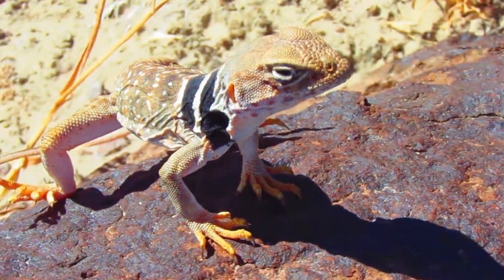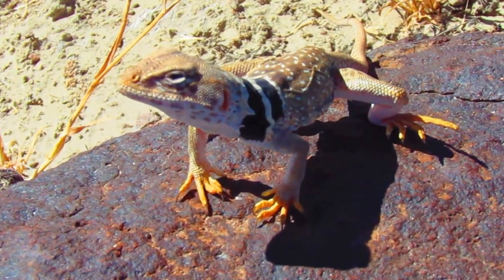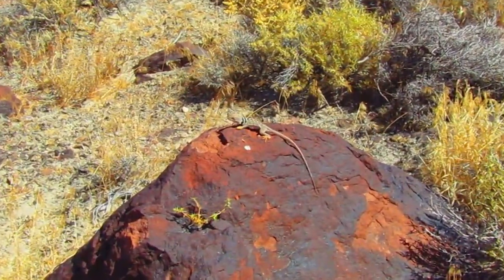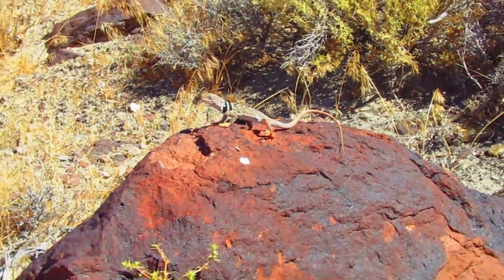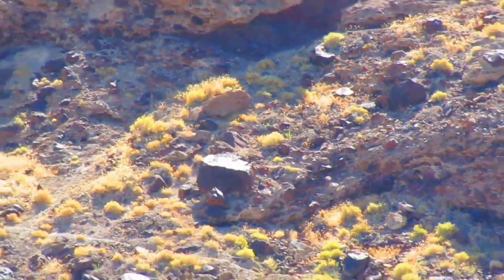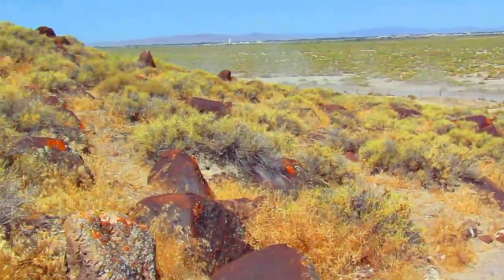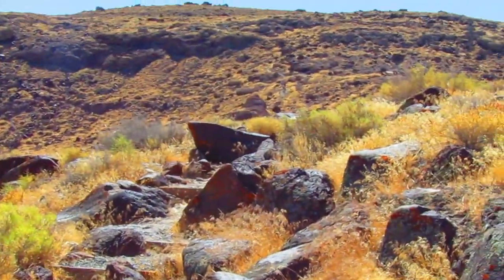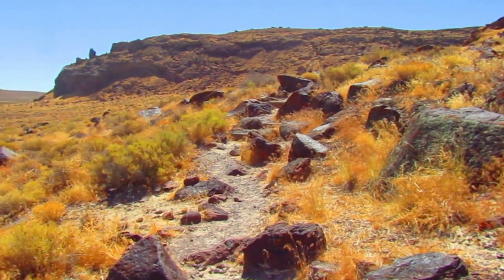Caves and Collared Lizards!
A collared lizard that I saw at Hidden Caves, Grimes Point Nevada.